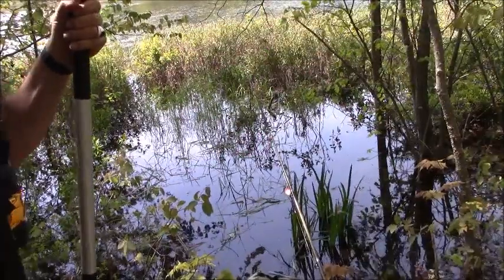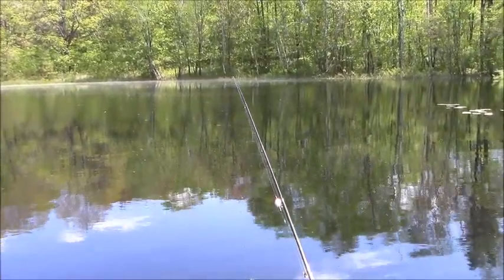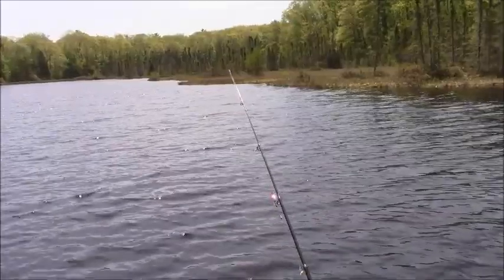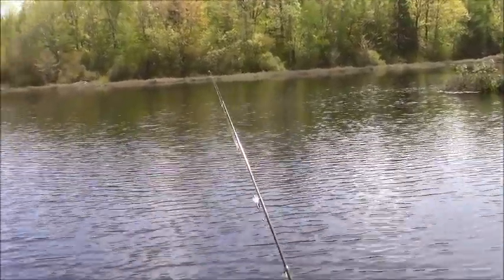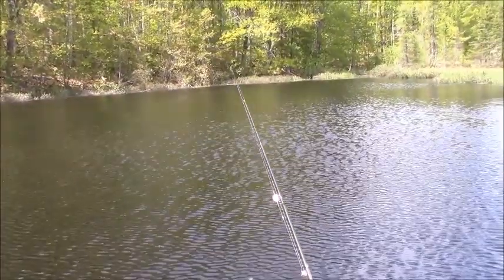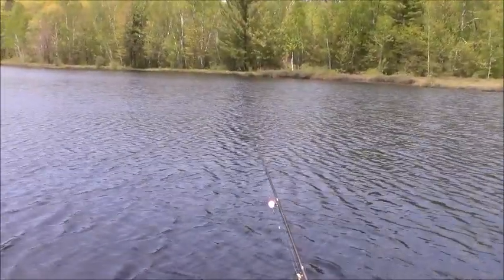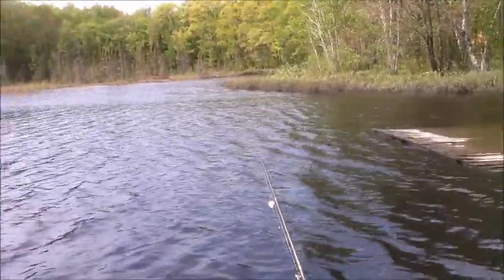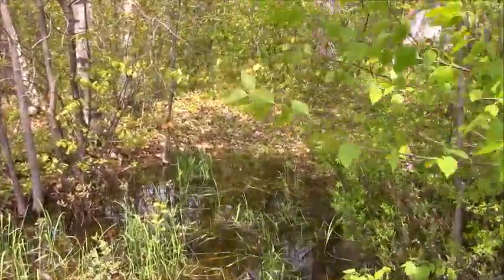Let’s Kayak and Fish Pine Lake!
1 hour and 45 minutes crammed into 48 minutes of kayaking and fishing on Pine Lake!

If you would like to contribute to Sty’s channel overhead costs, you can do so at:

All contributions go towards costs directly associated with the channel!